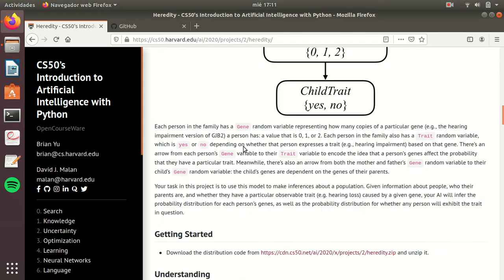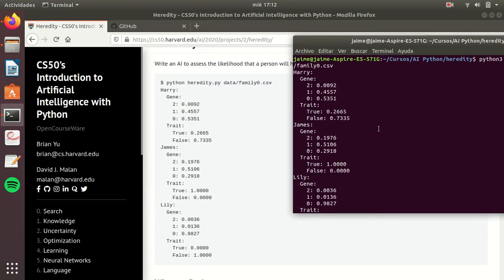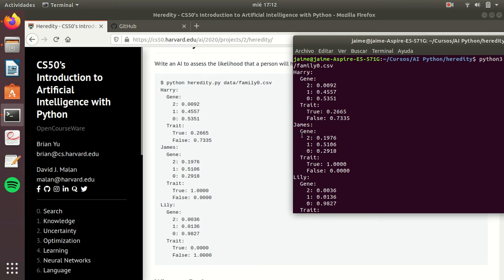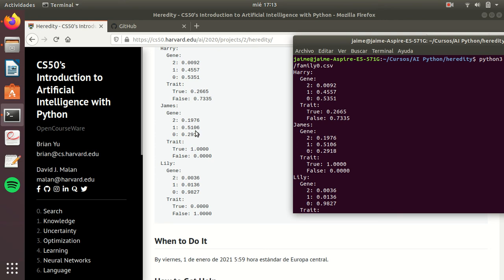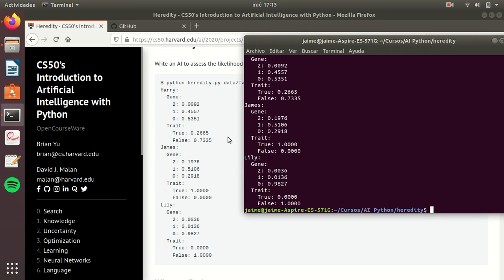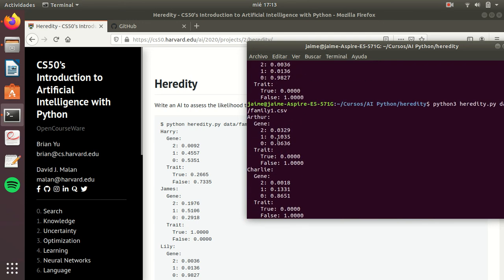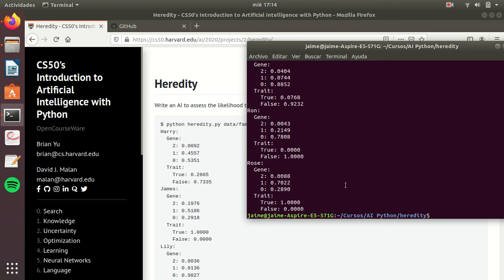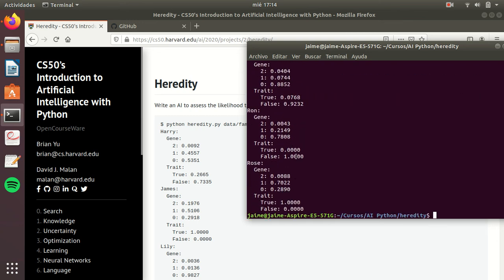CS50's Introduction to Artificial Intelligence with Python - Heredity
In this video we are going to see the funcionality of the project 2b of the CS50 course, heredity.